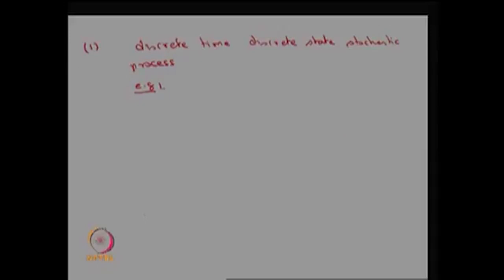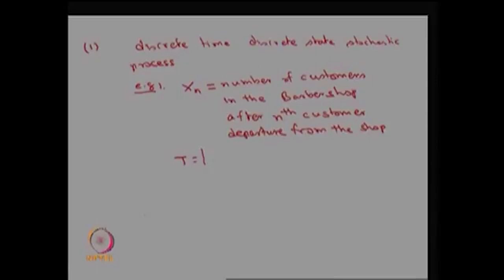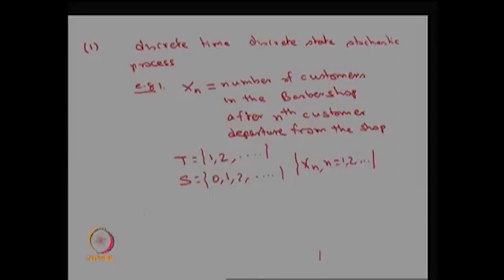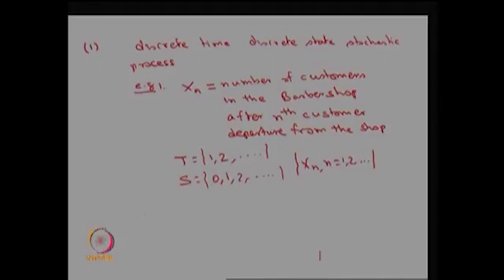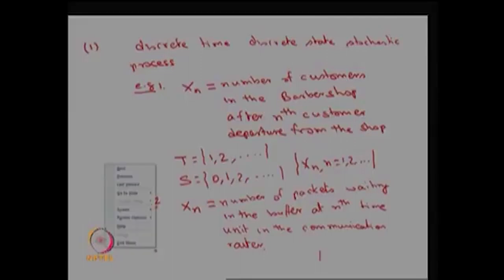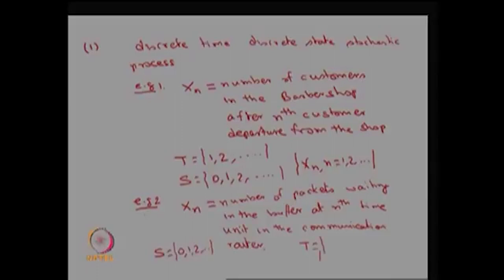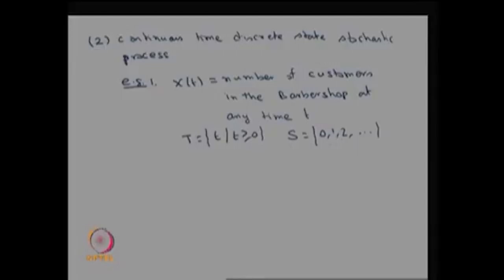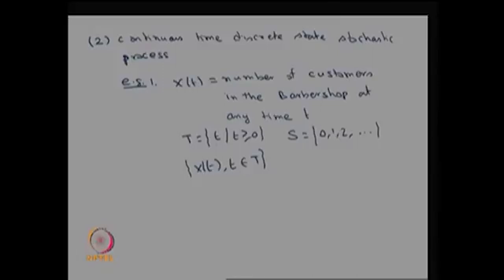Examples of Stochastic Process